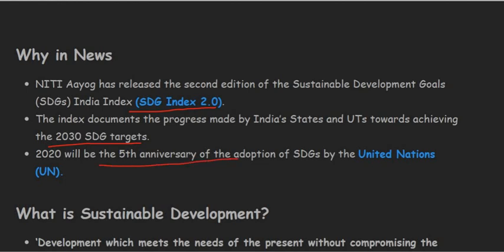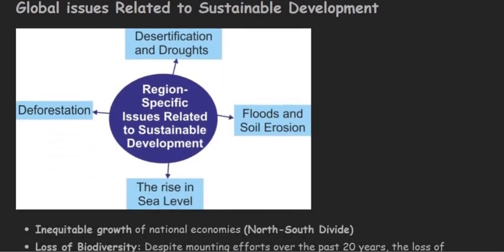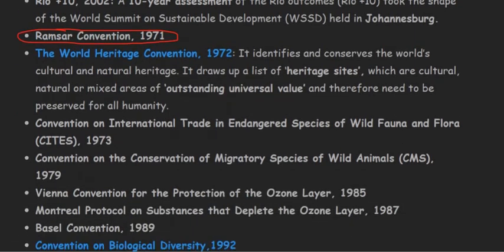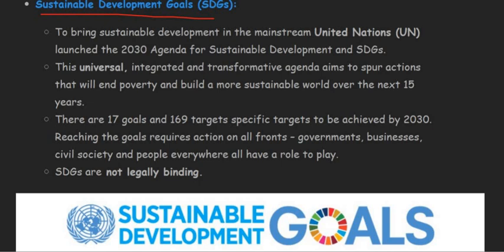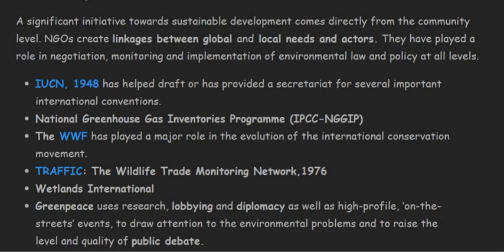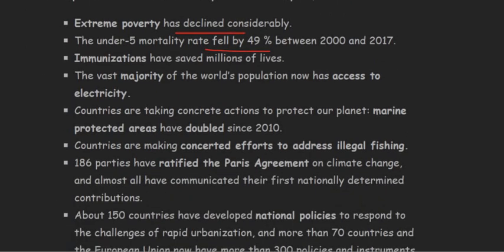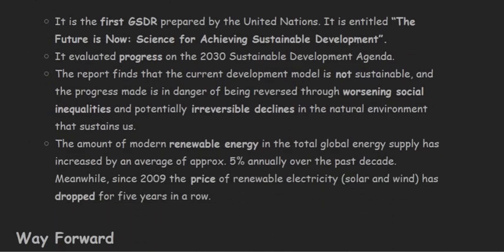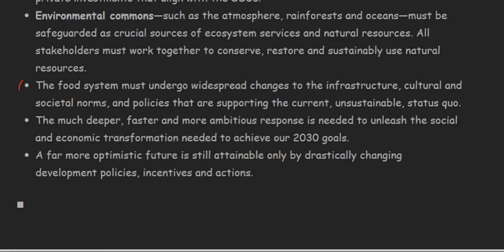sdg important targets and conventions (please listen atleast once.)